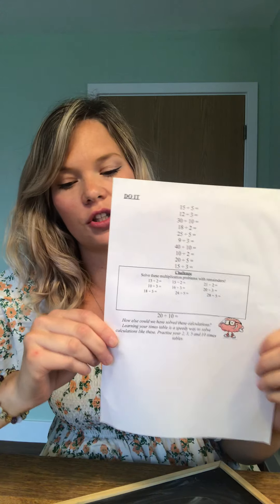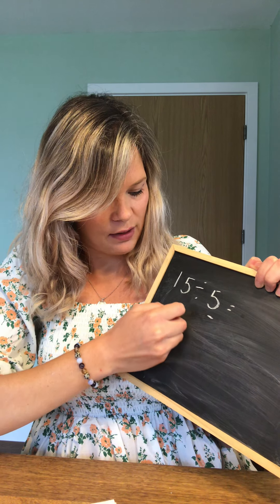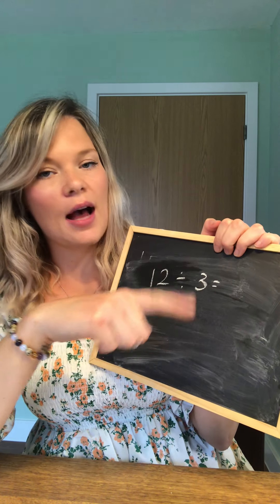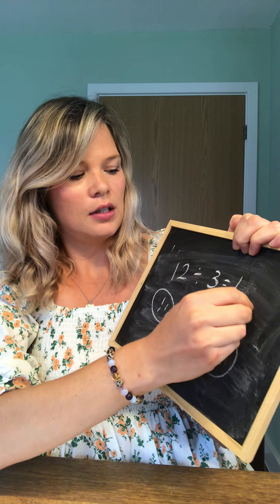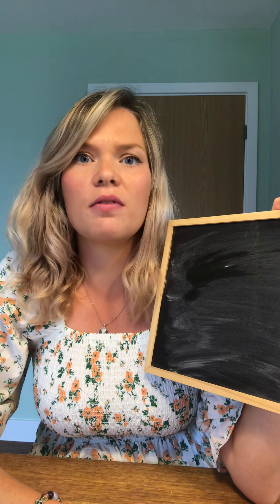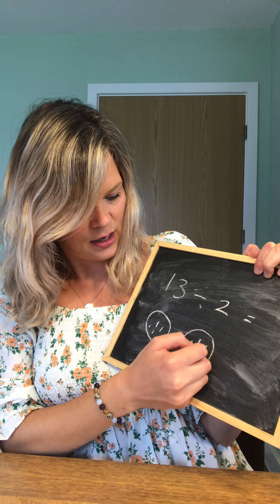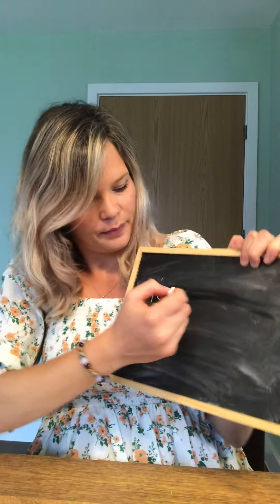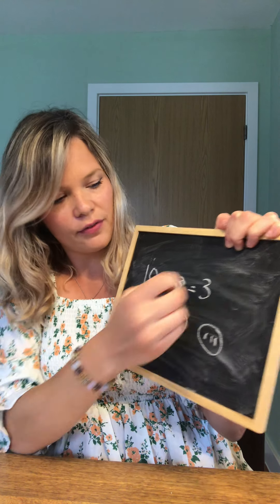Year 2: Maths - DO IT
Mrs Pileggi models how to complete the DO IT maths activity.